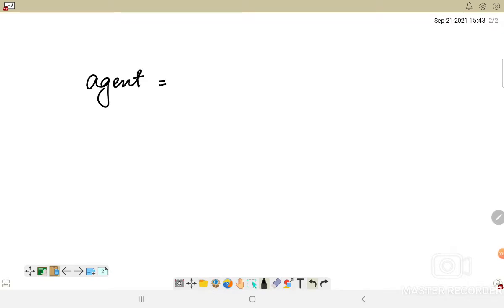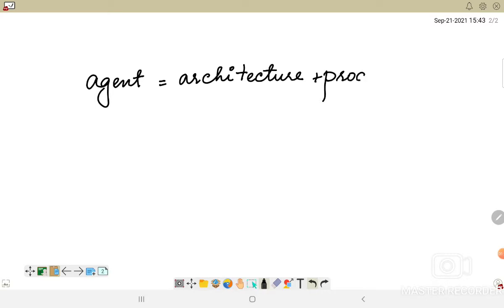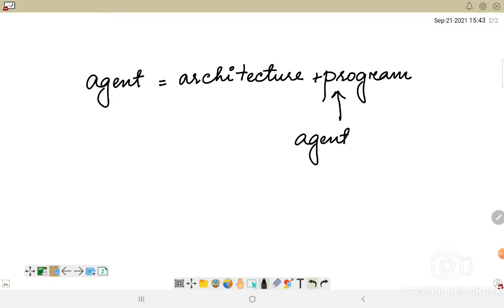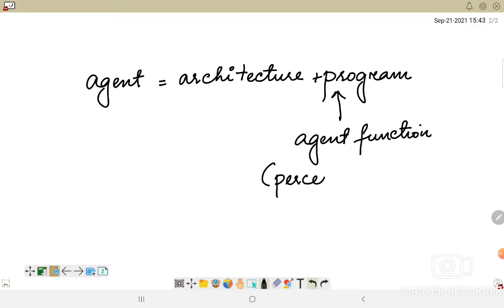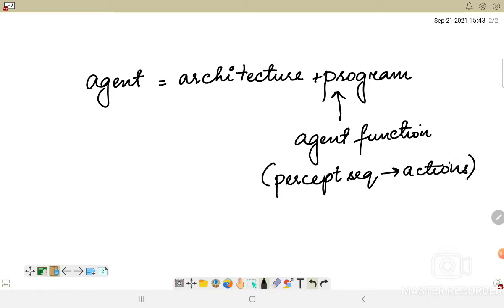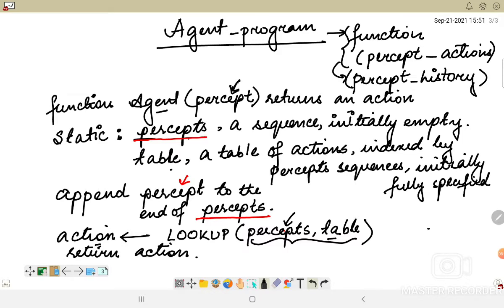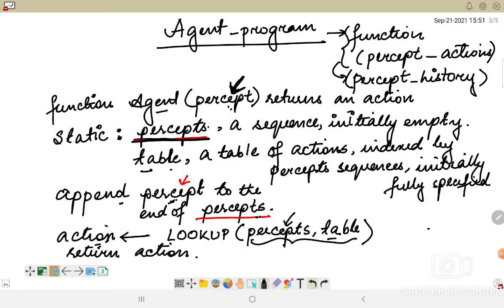22092021_Structure of agents (Part 1)